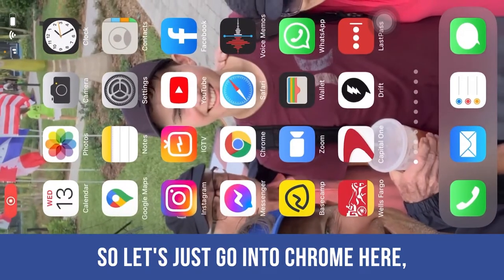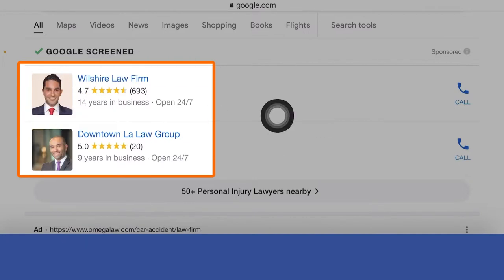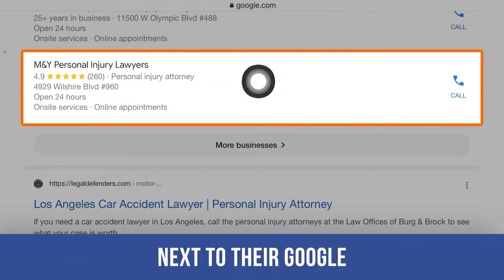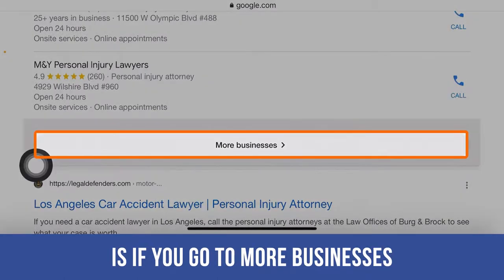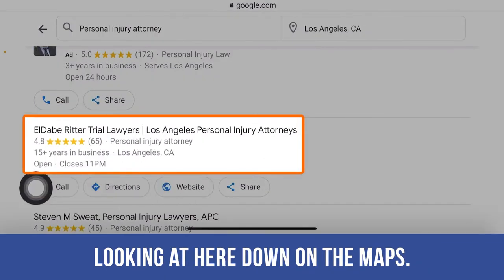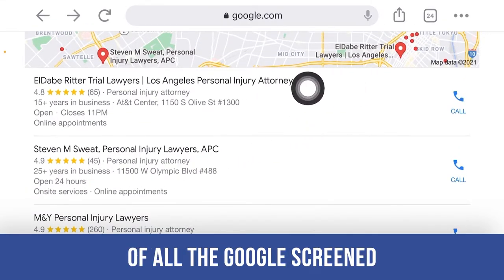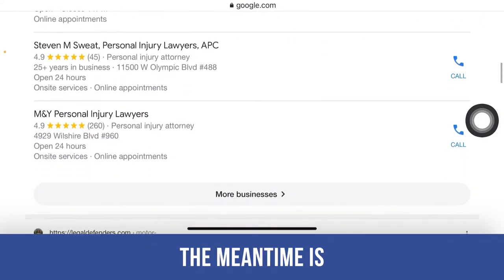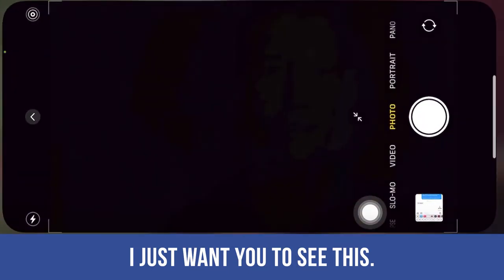Should You Get Google Screened? (Google Search Trends)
70% to 80% of people search for businesses on Google. Is your business showing up first?

In this video, Ryan Steinolfson from Accelerate Marketing shows us Google search trends and Google Business Profile predictions.

Getting the Google Screened Badge is the greatest thing you can do for your business because Google wants you to be a verified company, they want to see that you have a license, insurance and background check.

Chapters:

0:00 Why Local Service Ads were created
0:43 Importance of getting the Google Screened Badge (PI Attorney Example)

𝐓𝐞𝐱𝐭 𝐮𝐬 𝐝𝐢𝐫𝐞𝐜𝐭𝐥𝐲 𝐚𝐭 𝐭𝐨 𝐠𝐞𝐭 𝐚𝐧𝐲 𝐪𝐮𝐞𝐬𝐭𝐢𝐨𝐧𝐬 𝐚𝐧𝐬𝐰𝐞𝐫𝐞𝐝 𝐚𝐧𝐝 𝐭𝐞𝐱𝐭 "𝐋𝐒𝐀" 𝐭𝐨 𝐭𝐡𝐞 𝐬𝐚𝐦𝐞 𝐧𝐮𝐦𝐛𝐞𝐫 𝐢𝐧 𝐨𝐫𝐝𝐞𝐫 𝐭𝐨 𝐠𝐞𝐭 𝐨𝐮𝐫 𝐅𝐑𝐄𝐄 𝐋𝐒𝐀 𝐬𝐞𝐜𝐫𝐞𝐭𝐬 𝐭𝐫𝐚𝐢𝐧𝐢𝐧𝐠 𝐯𝐢𝐝𝐞𝐨 🚀🚀🚀